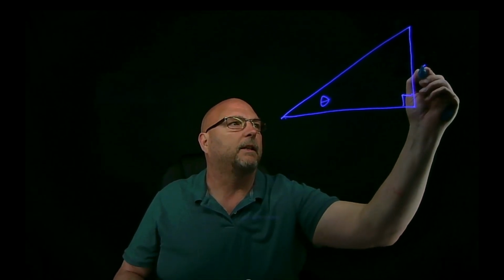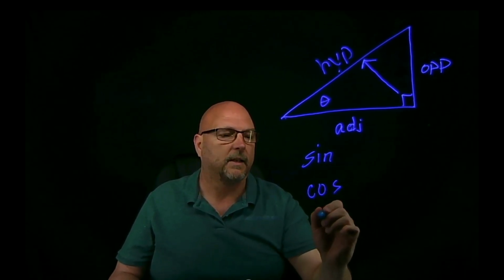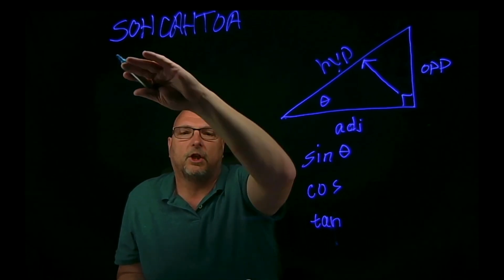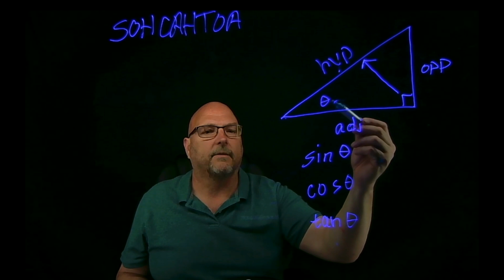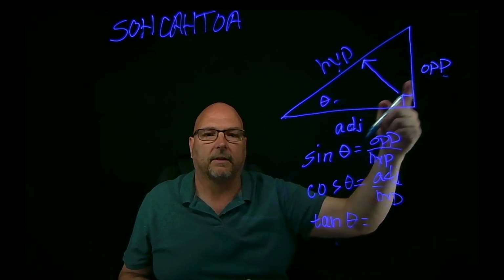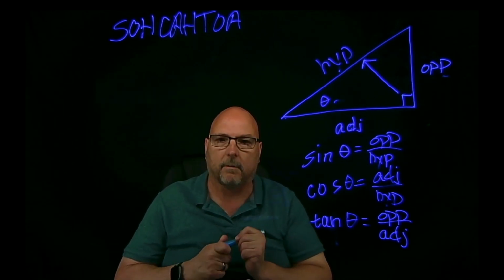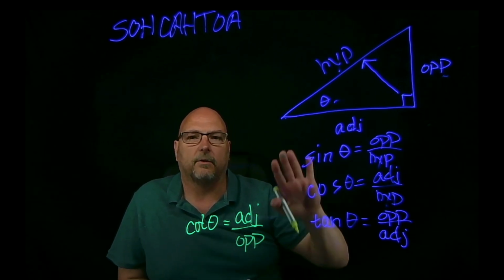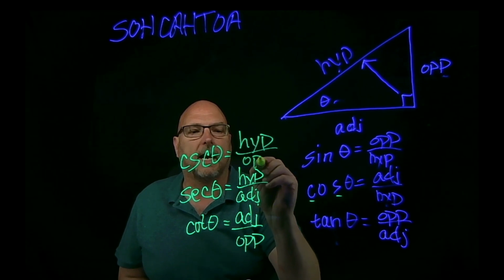The legend of Chief Sohcahtoa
The is a brief review of trig ratios moving into summer break. Precalculus does a lot with trig functions, so it is important to know the ratios they represent.

00:00 - Trig Functions
00:05 - Legend of Chief SOHCAHTOA
00:20 - Start with a right triangle
00:34 - theta - my fave angle
01:00 - The basic ratios
01:36 - Who is SOHCAHTOA?
02:18 - sine ratio
02:29 - cosine ratio
02:40 - tangent ratio
03:05 - Reciprocal Ratios
03:18 - Start with cotangent ratio
03:43 - secant ratio
04:07 - cosecant ratio